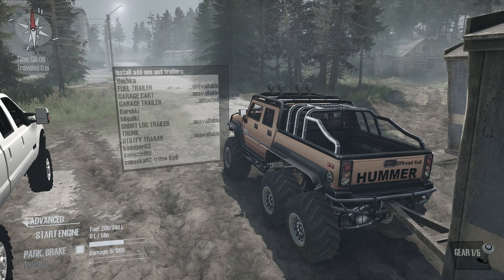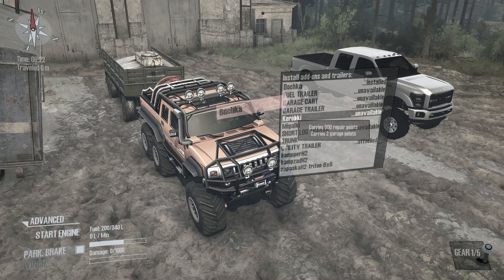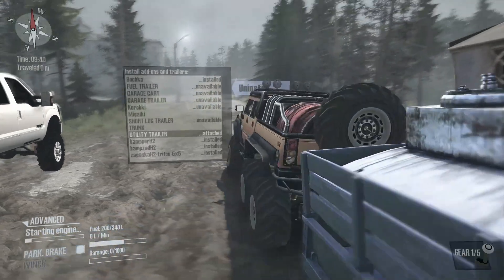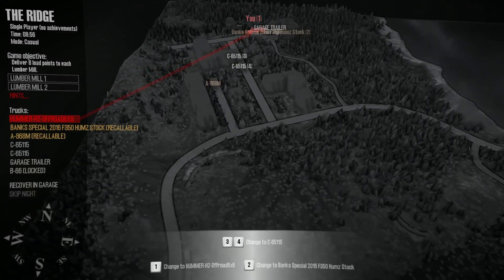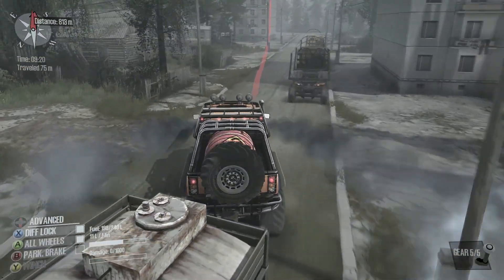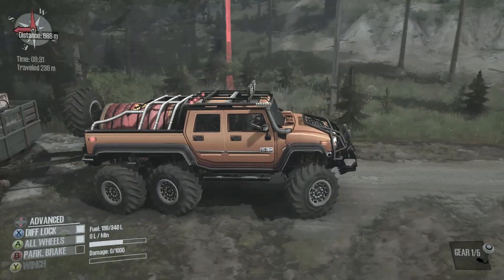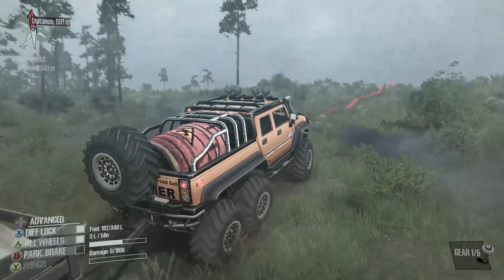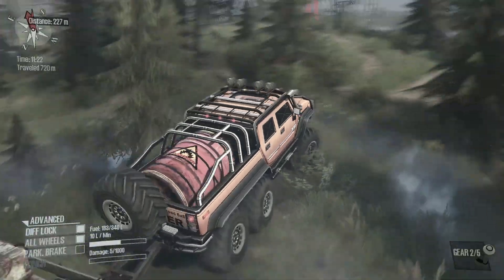Spintires: MudRunner | OFF ROAD TOUR WITH HUMMER H2 6X6!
Spintires: MudRunner | OFF ROAD TOUR WITH HUMMER 6X6!

Today's episode of SpinTires: MudRunner we're checking out a HUMMER H2 6x6 and taking it off road. The 6x6 handles as you'd expect, for a 6x6 with rear turning wheels etc... but it was a lot of fun and a fairly decent mod!